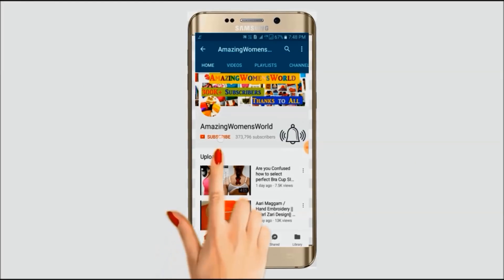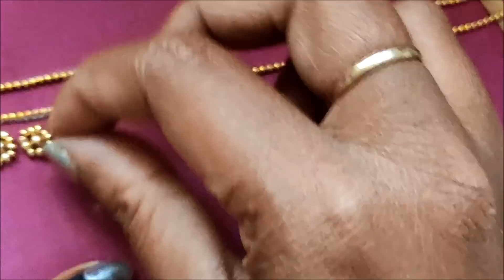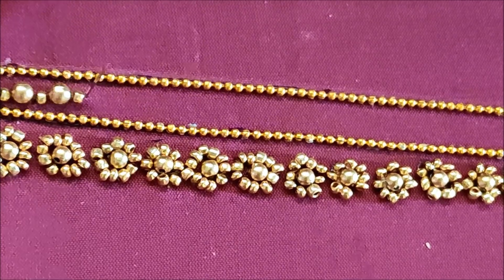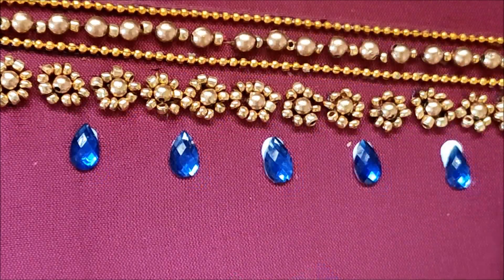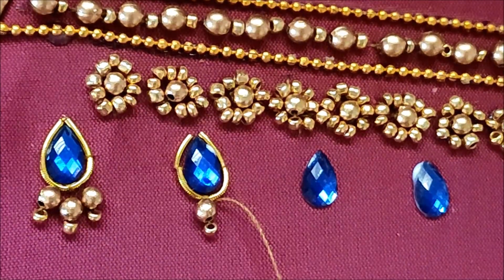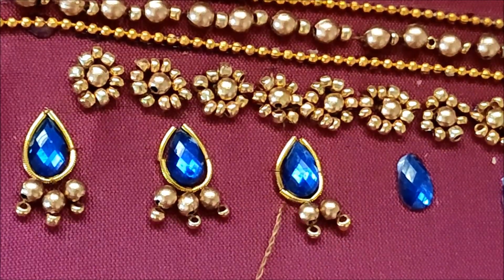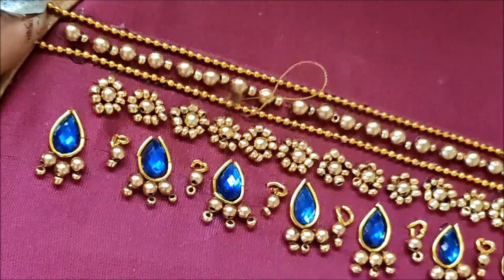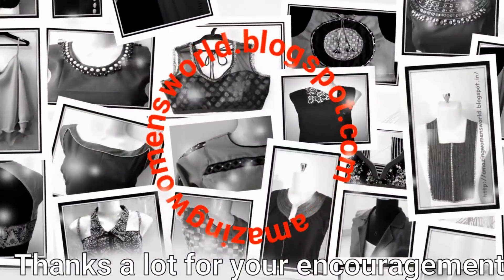Most Beautiful Beads Blouse Design making with Normal Stitching Needle - Same Like Aari/Maggma work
Zerodha Most Beautiful Beads Blouse Design making with Normal Stitching Needle - Same Like Aari/Maggma work
Jyoshna Handloom Sarees
Materials: Zardosi Kundans Sequins Anchor Thread Zari thread Stone chain lace Chain ball lace stone chain lace